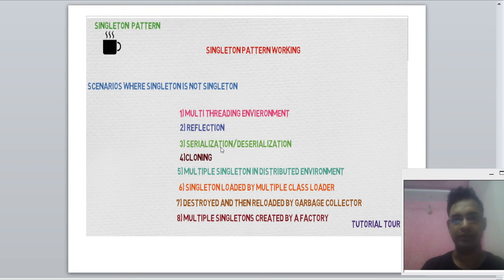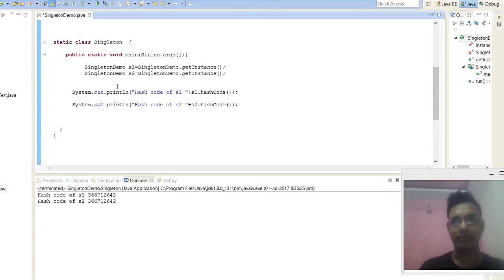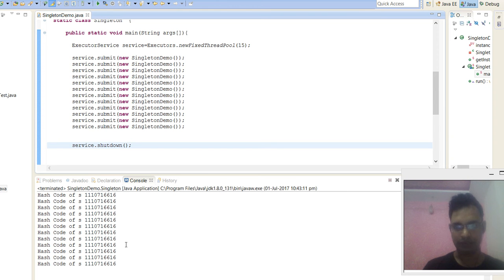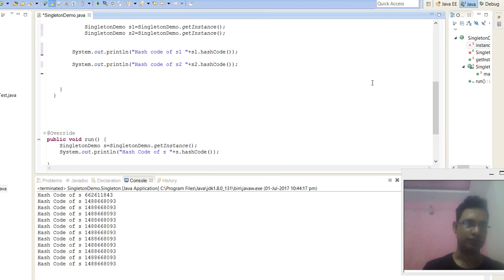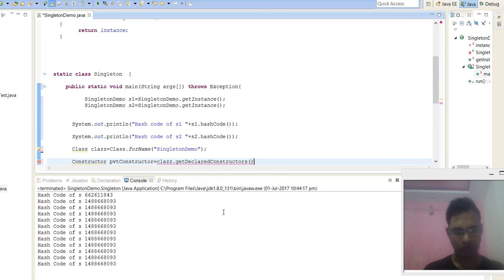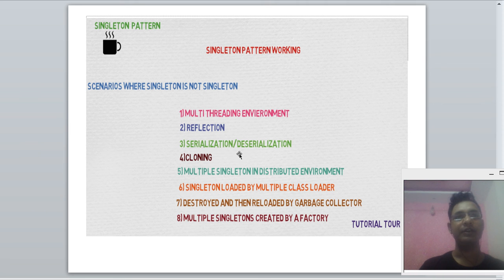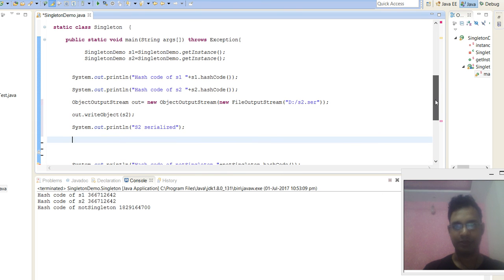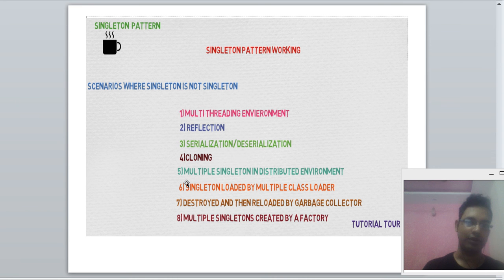SingletonPattern working part02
This video will describe the scenario where singleton is not singleton in enterprise application